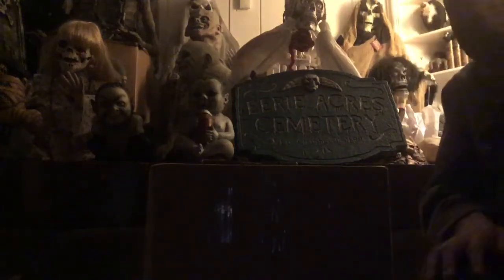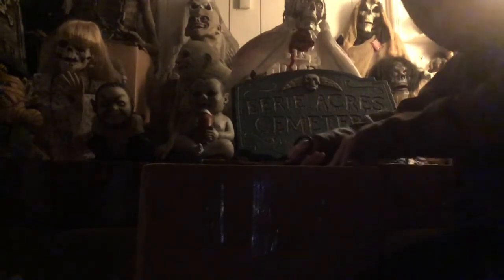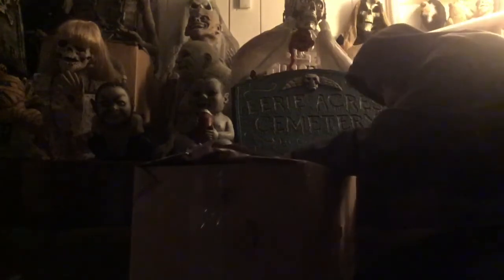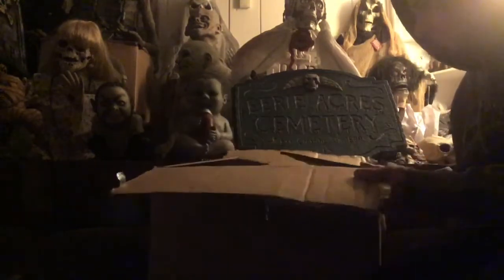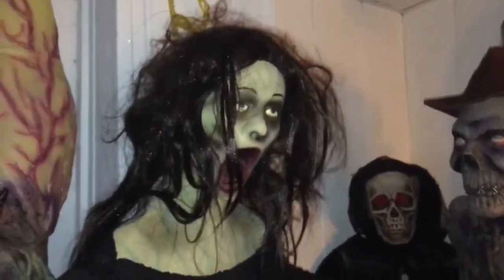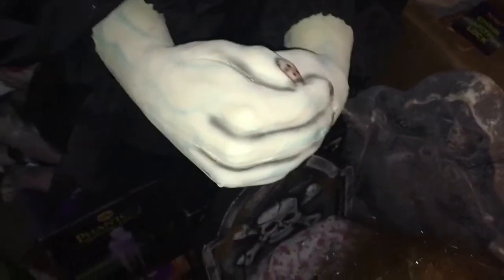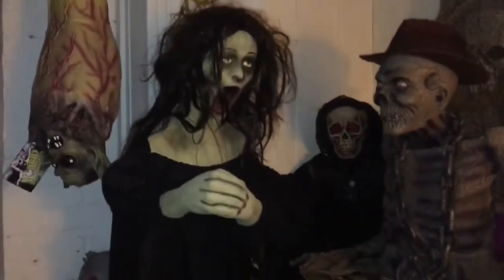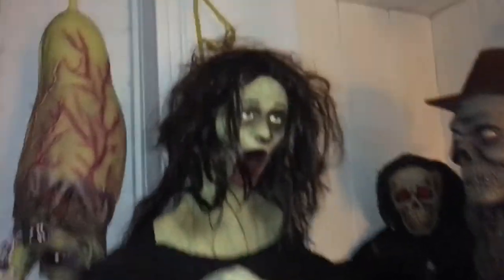Morbid Industries Distortia unboxing and review Ft. UVB Halloween and Ascend The Clown Haunter